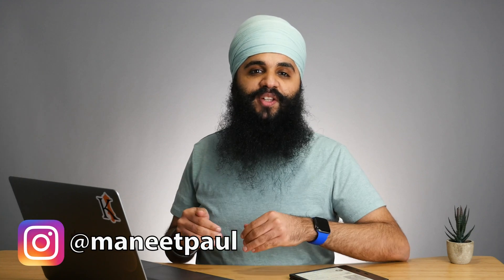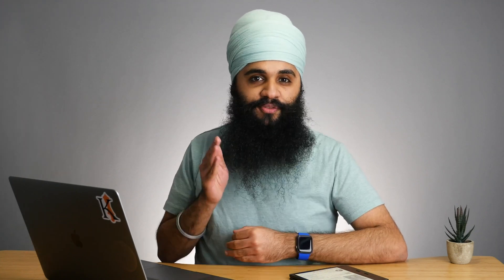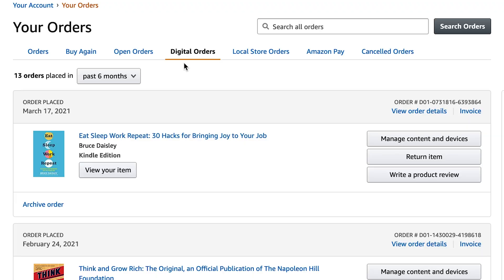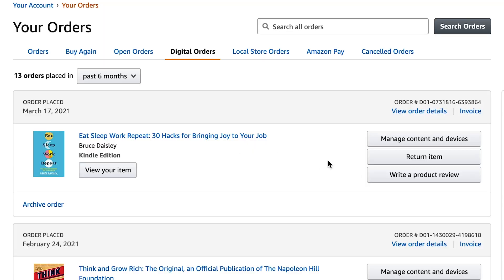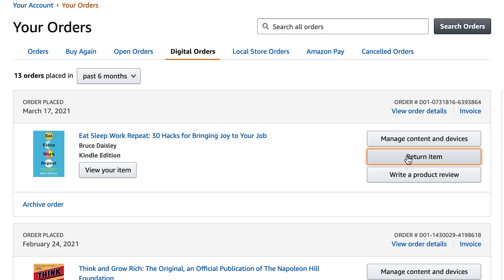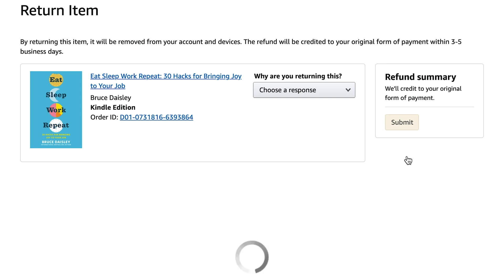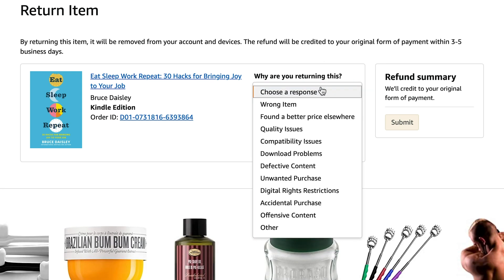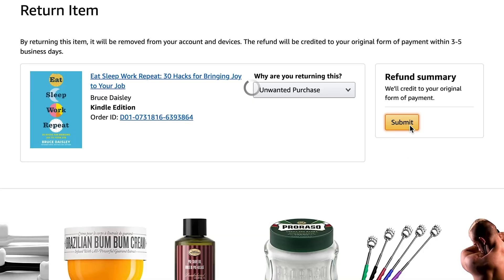How to return Kindle books for a refund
In this video I show you how to return a Kindle book for a refund!

Want to see more of my work? Consider checking out my essays on personal branding and being a Content Creator

Hi there! My name is Maneetpaul Singh. I'm based out of the Greater New York City Area making weekly videos about tech. The goal of this channel is to explore what's possible with technology and find ways to use it to live a more productive life. We'll sometimes do tech reviews and other times we'll discuss productivity workflows using different apps.

If you're interested in chatting, I'd love to hear from you! The quickest way to get in touch would be via Tweet or Instagram DM. All the links are listed below. 😄